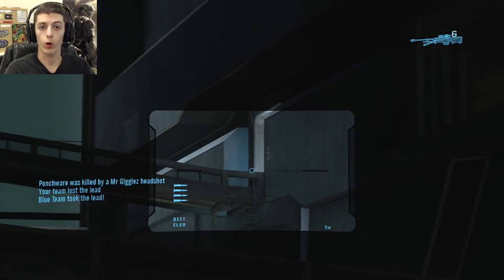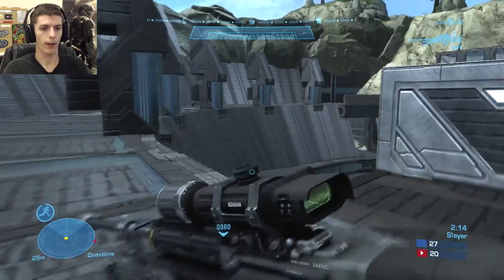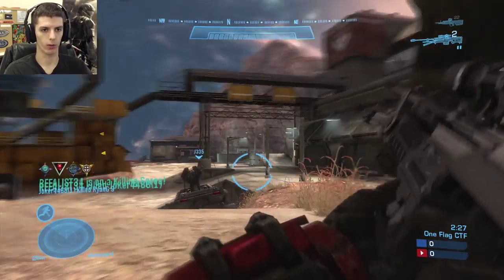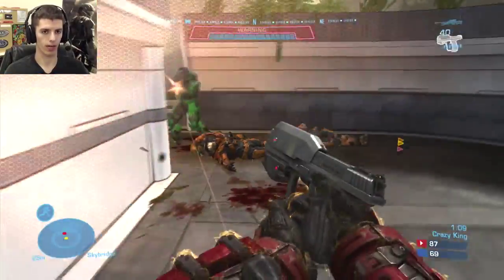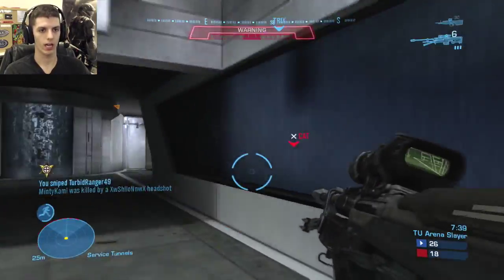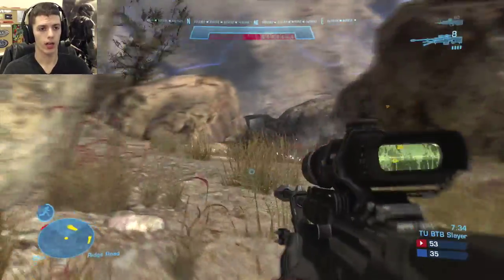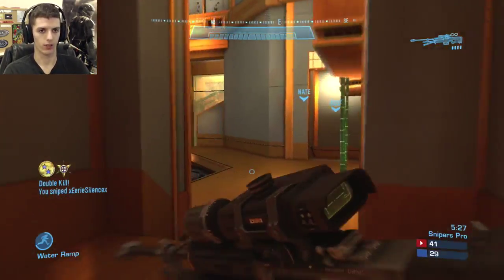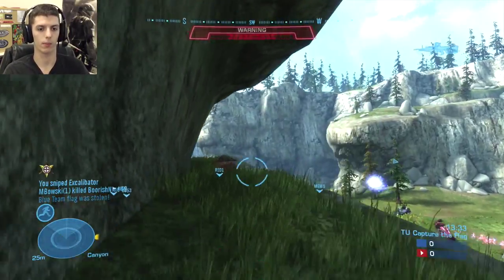No-Scopes Compilation - Halo Reach Throwback Clips #1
These were all 16 of the best no-scope clips I had recorded in Halo Reach's theater mode. I cut out a few from this compilation because they were average at best & performed at incredibly close range. I wrap up this video with some thoughts on my skill at older Halo games & what actually is a "no-scope?"

-Twitch Watch me play LIVE!

MY SET UP:
-Button Layout: Bumper Jumper
-Sensitivity: 4
-Toggle Crouch: OFF
-Vibration: OFF
-Controller type: Microsoft brand, black, wired.
-Headset: Astro A40 & Mixamp Pro
-Capture Card: Elgato Gaming
-Gaming Monitor: Asus VS247H-P (23.6 Inch)
-Computer: Mac Pro (2014)
-Editing Software: Final Cut Pro X -